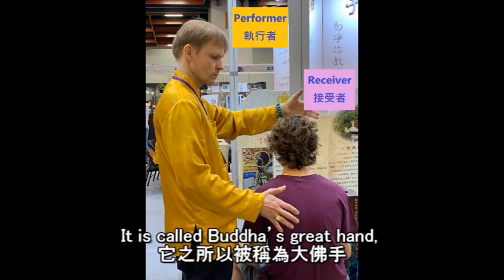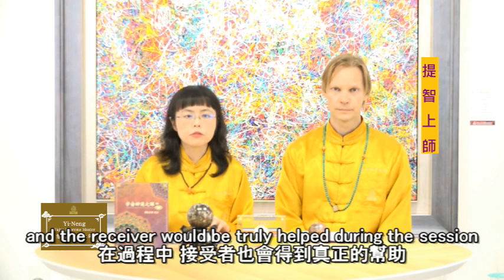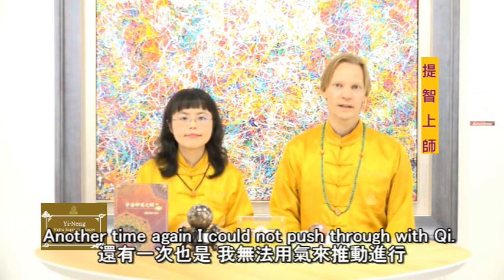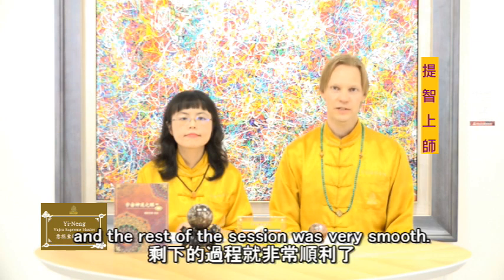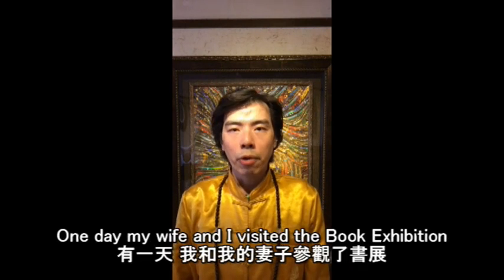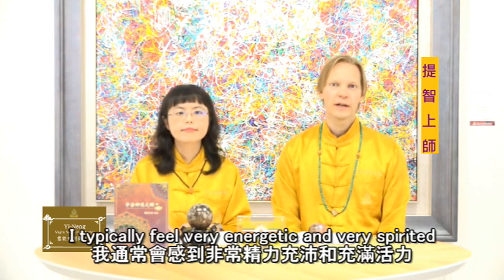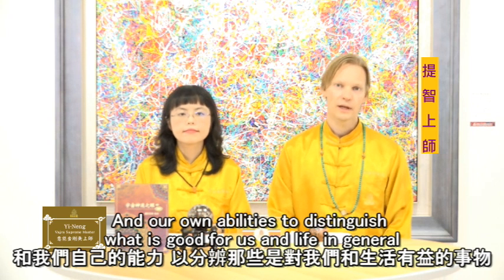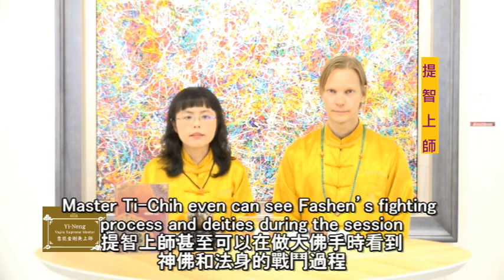Buddha's Great Hand - An Exercise to Strengthen the Spirit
Welcome to our Temples:
📍Taipei Zizhulin Temple
No. 1, Songlin Rd, Xindian District, New Taipei City
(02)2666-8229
🚇Take a bus number 849 from Xindian MRT stop towards Wulai, get off at Guangxin Road Intersection stop.

📍Taizhong Guanyin Mountain Yufo Temple
No. 20-1, Ningyuan Lane,  Minzheng Village, Beitun District, Taizhong City
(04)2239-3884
🚇Take a bus towards Central Taiwan University of Science and Technology, get off at Dakeng Bridge stop. Look for a Golden Buddha Hand statue and follow the indication up the hill to the temple.

📍Jiulongmazu Temple
No. 206, section 1, Minquan Road, West Central District, Tainan City

📍 Empress Maitreya Trinity Temple
No. 373, Guanghua 1st Road Xinxing District, Kaoshiung City